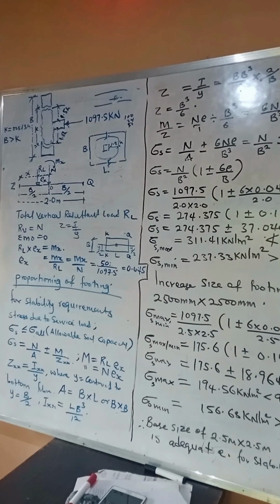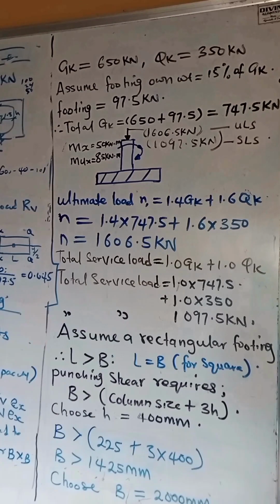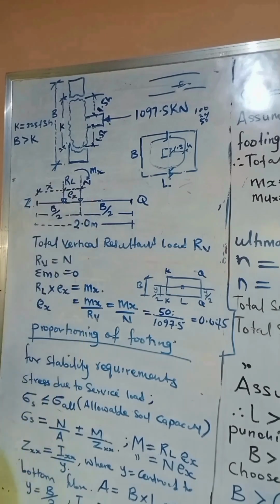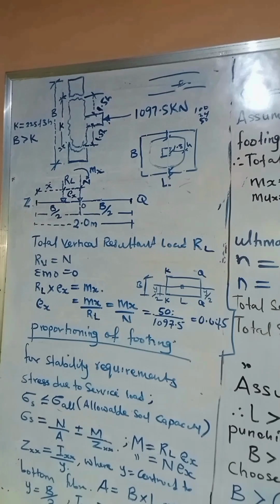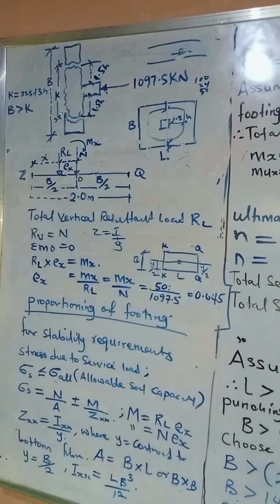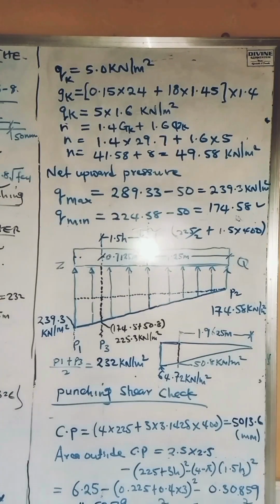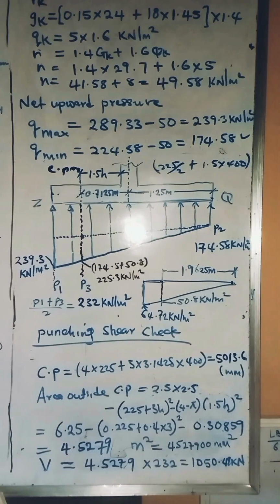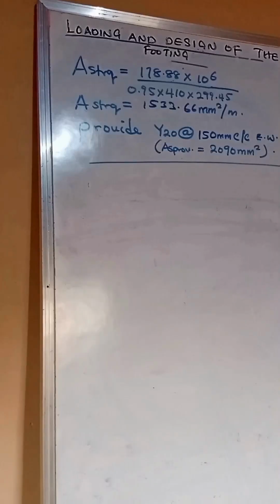Pad Foundation design of eccentrically loaded footing/UK British code Bs8110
This lecture is a detailed design of eccentrically loaded footing, subject to uniaxial bending. a summary of the design
1. proportioning of footing
2. Punching shear check ✅
3. Transverse shear ✅
4.Reinforcement design
         For Design of A concentrically loaded footing: